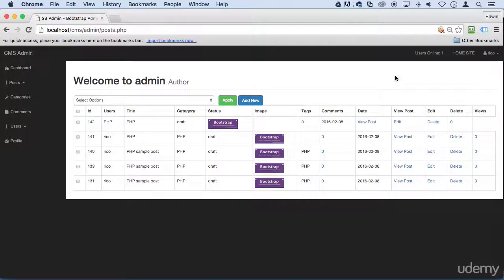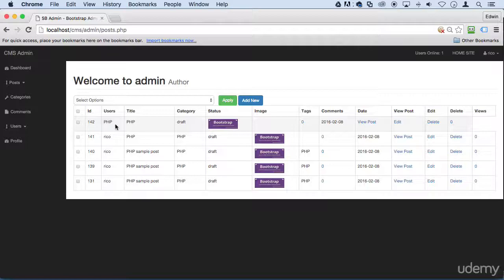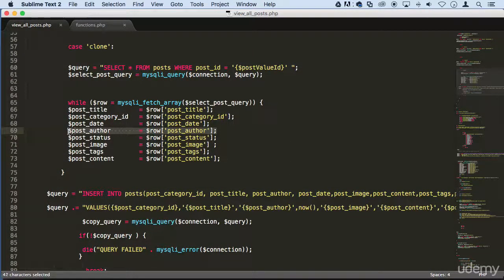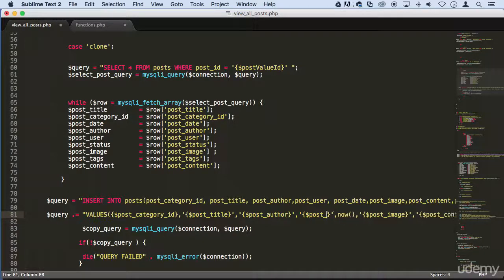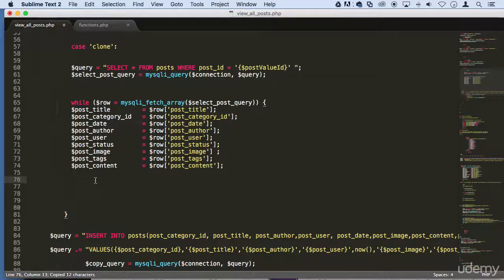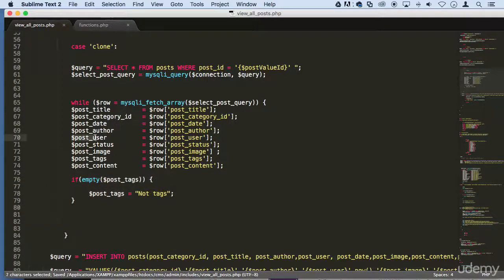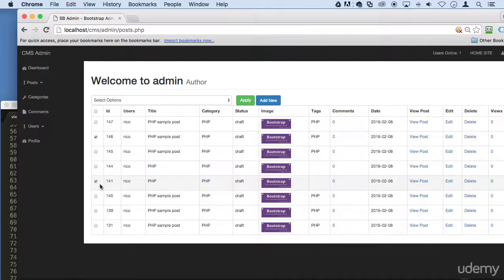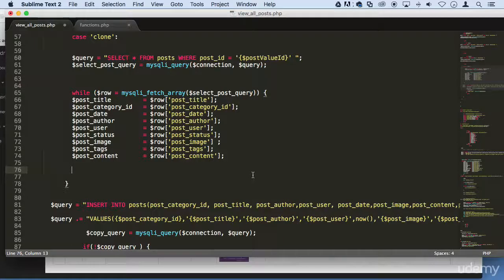3 Cloning empty fields & table shifting fixPHP COURSE FOR BEGINNERS CM PROJECT